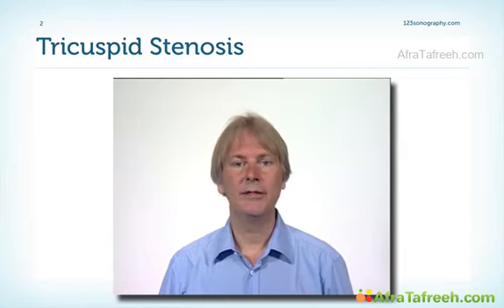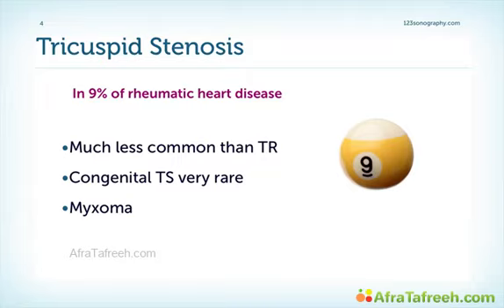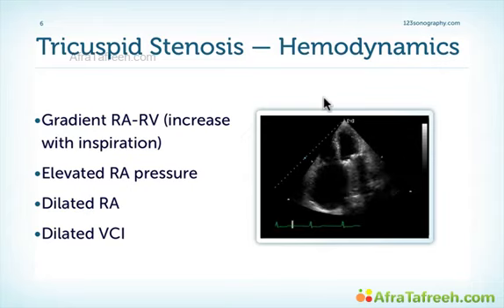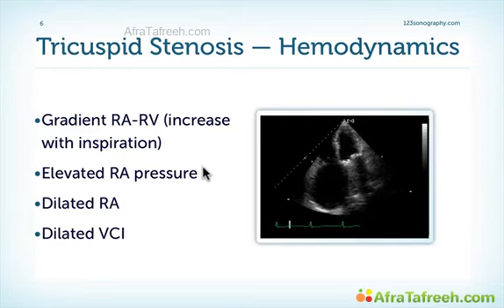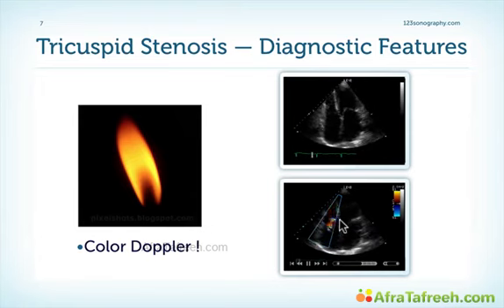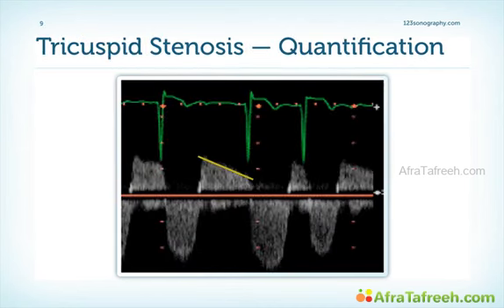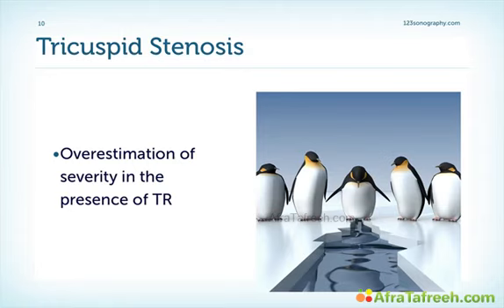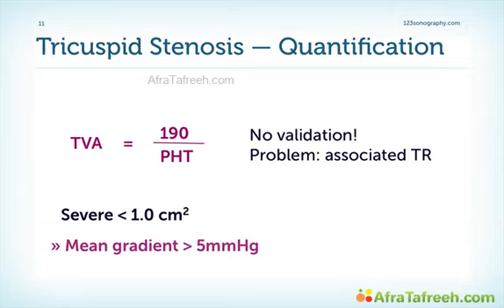[Siêu âm tim] Chương 13 Bệnh van ba lá 4 - Hẹp van ba lá